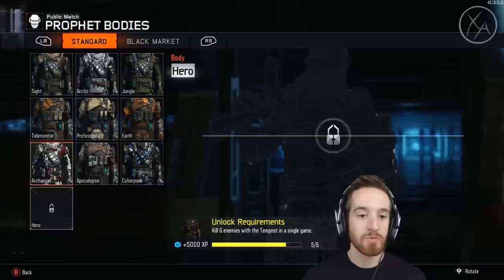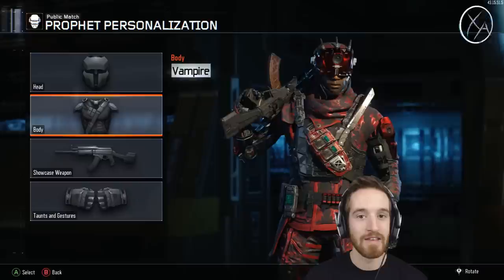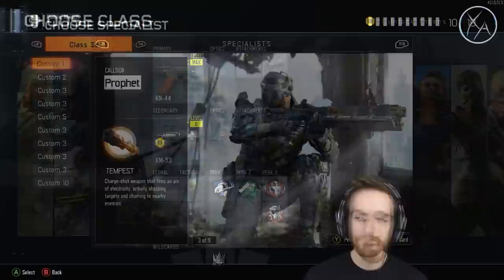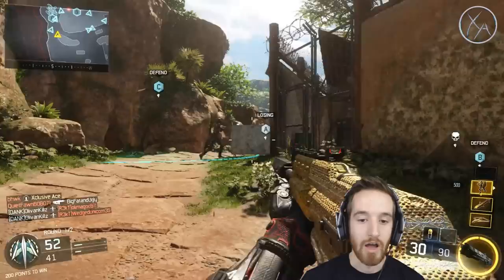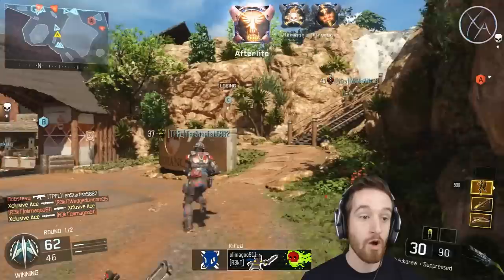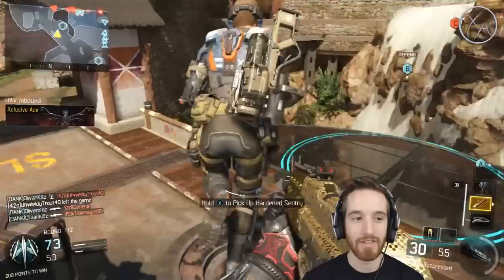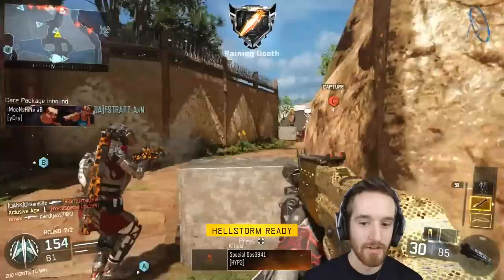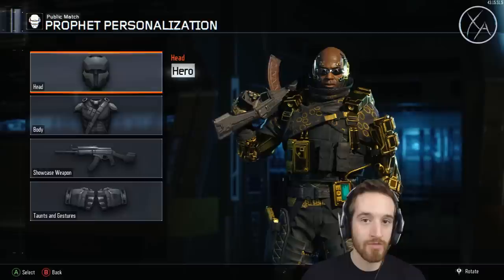Ep. 10 - Prophet's Tempest Tips! | The Hero Challenge! (How to Earn Hero Gear)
Welcome back to the Hero Challenge. In this series I'll be playing live and earning the hero gear for each of the specialist abilities and power weapons in Black Ops 3. Throughout the series I'll also be giving my tips on how to earn these pieces of Hero heads and bodies more effectively. In today's episode I'll be trying to earn Prophet's Hero Body. I hope you enjoy!